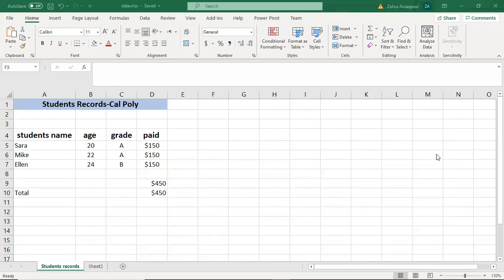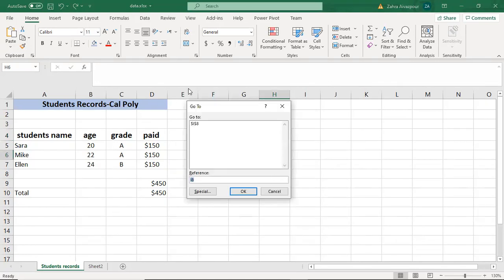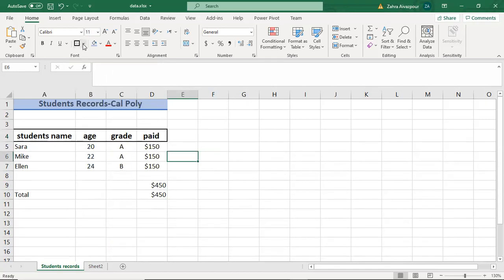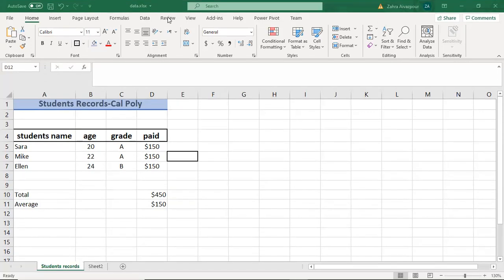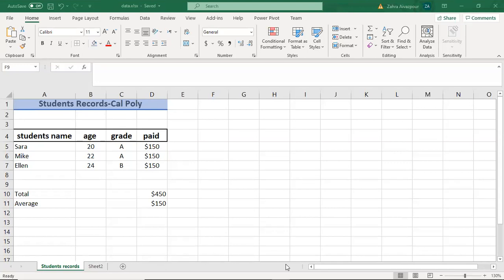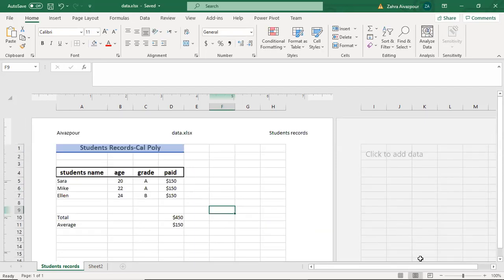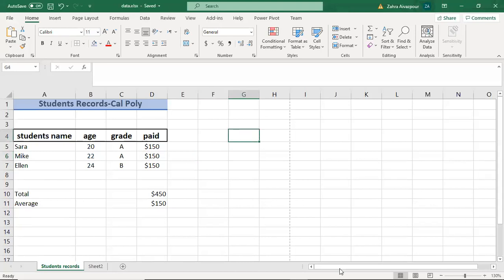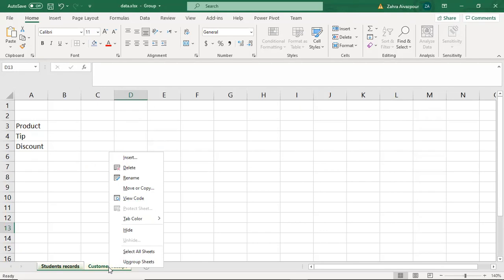Module 1-cell styles, Header&footer in Excel- part 2